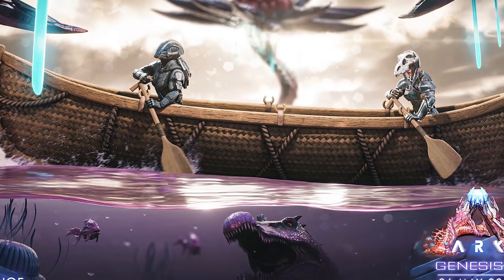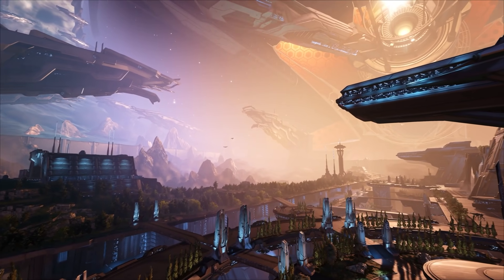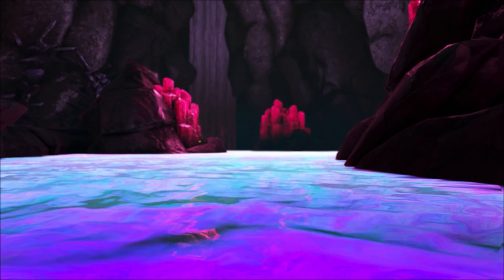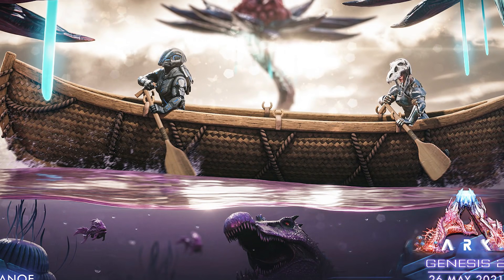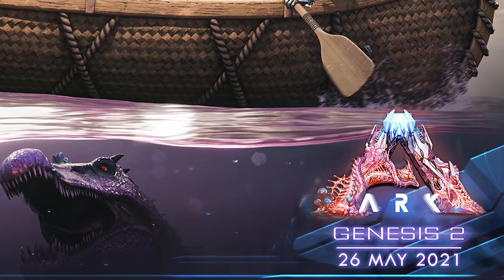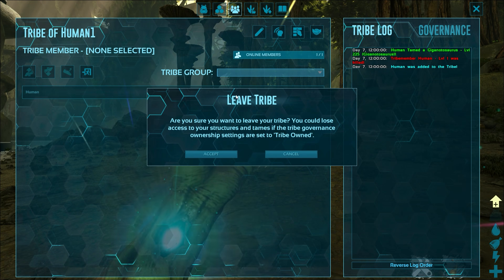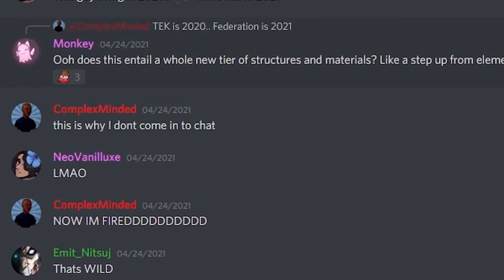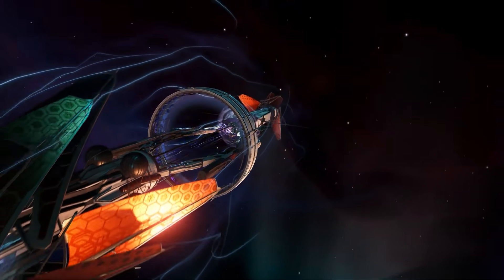NEW Canoe Details! Federation Tier Above Tek? ARK Community News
We look at the Canoe and why it's important, is Federation a totally new structure tier above Tek in ARK Survival Evolved Genesis 2 and all upcoming server changes for conquest.

NEW Turret Plant in ARK Genesis 2! Shadowmane Teaser & Bug Egg Incubation? ARK Community News

1 TB (SSD)
500GB Rocket SSD
Hard Drive